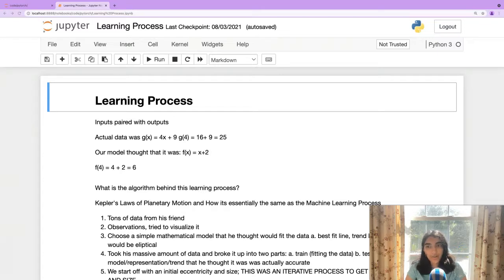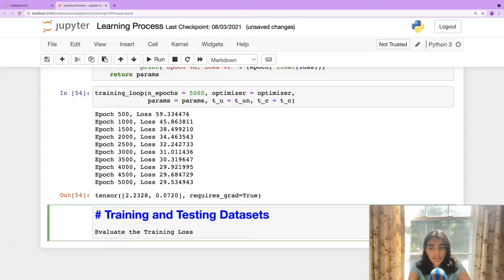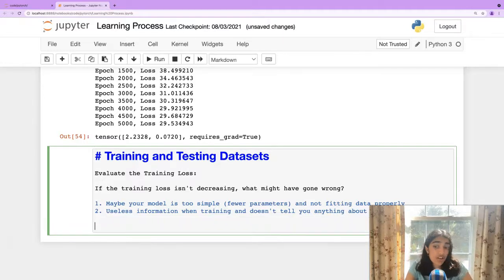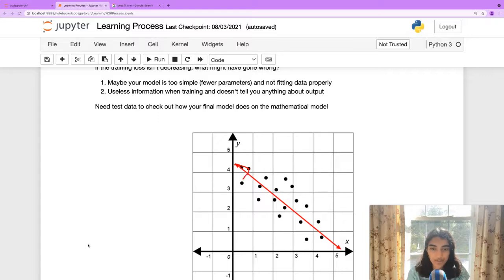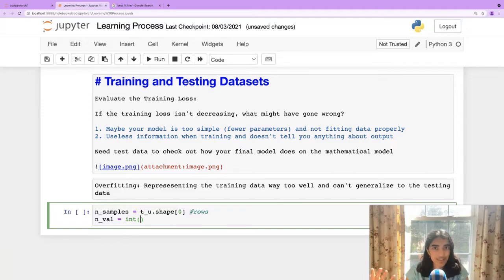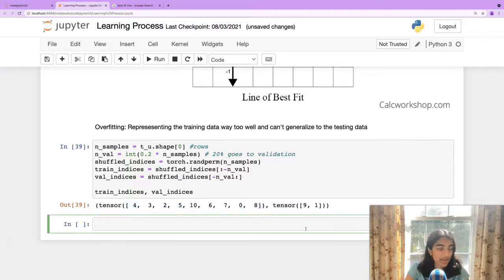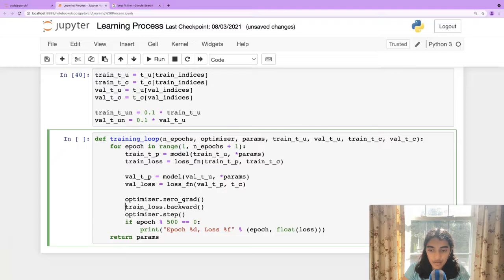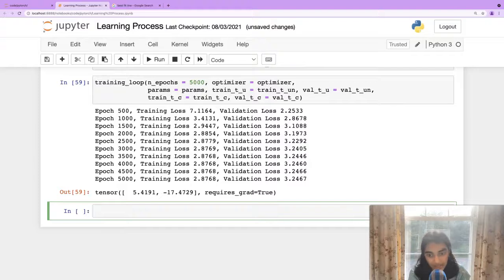PyTorch - What is Training and Testing Data?